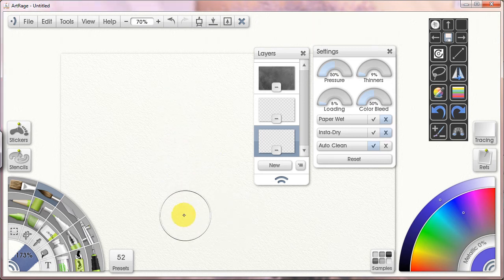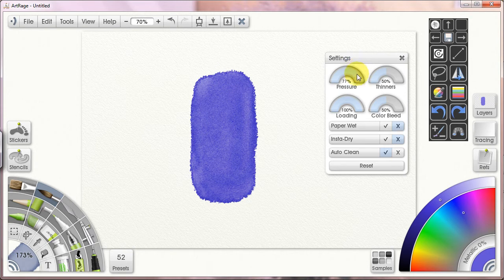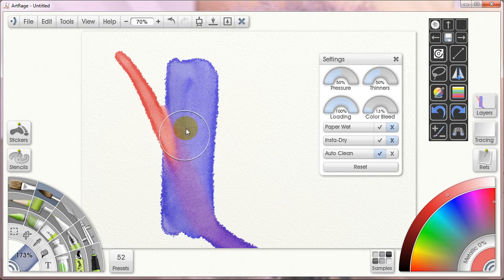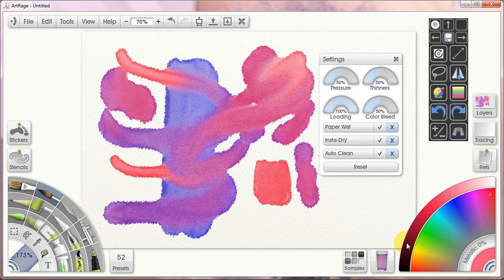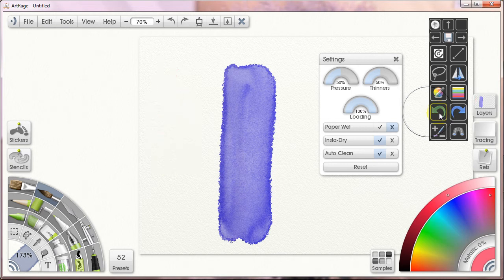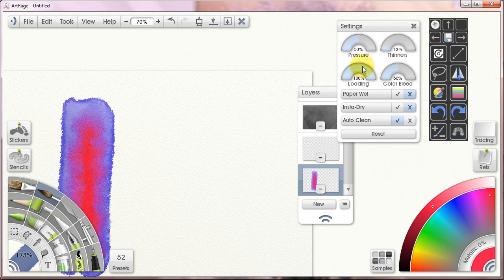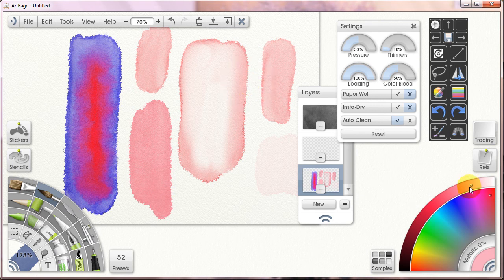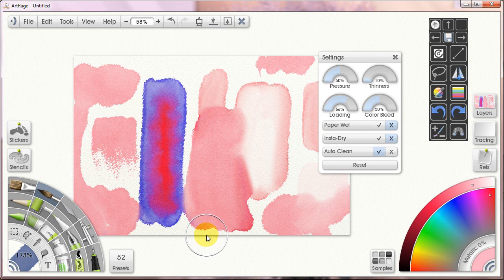How to Paint with Watercolors in Artrage- #4- Brush Settings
Here's the link to the Pen-Only Toolbar I'm using in the videos.  It's free and available for public download.

Here's a link to the thread in the Artrage forum dedicated solely to the Toolbar.

4th part of a series of video tutorials I'm doing.  This is for Artrage 3.5 users who have some experience with the program, but would like to better understand how to get results that look more like natural media watercolors.  I go over the usage of Brush Settings in my painting process in this video.